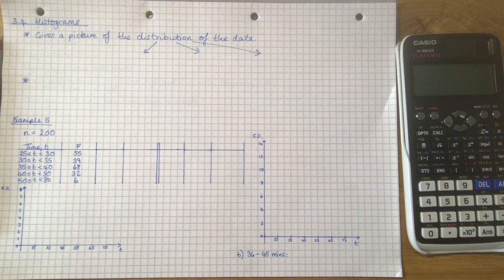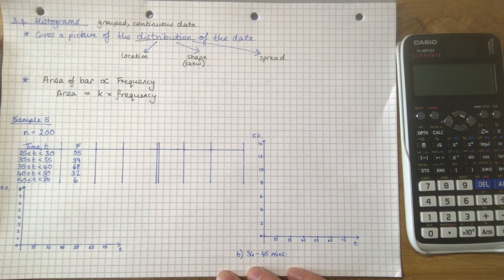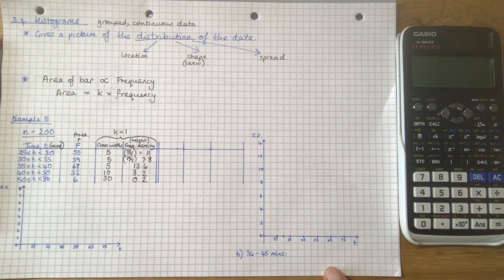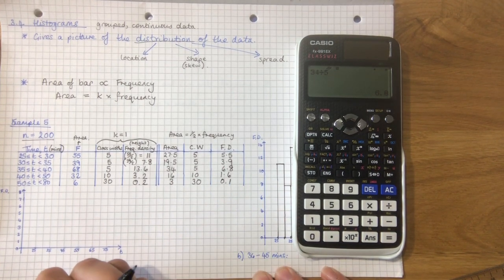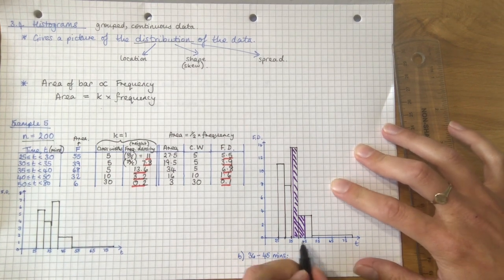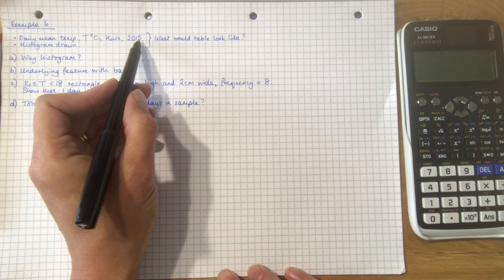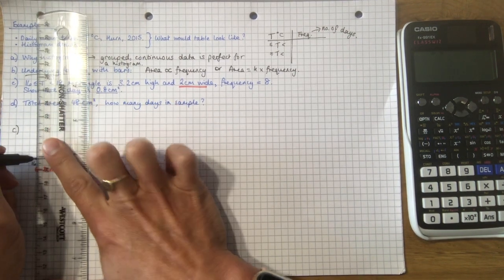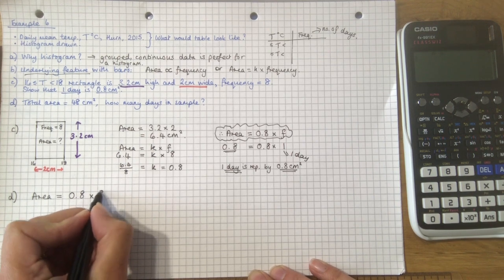Y1 Applied 3D